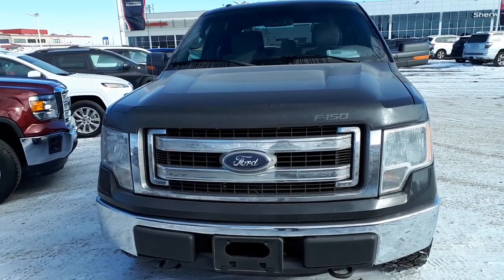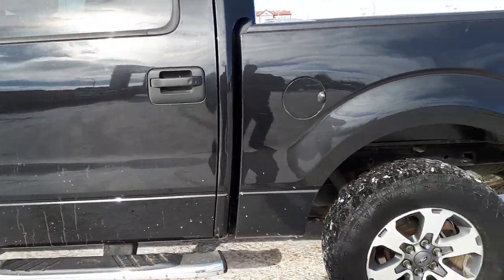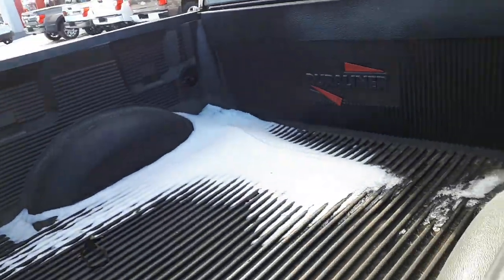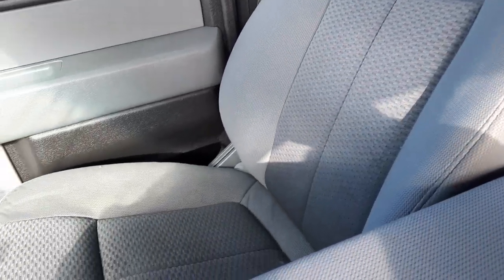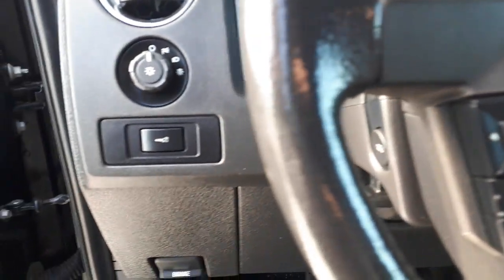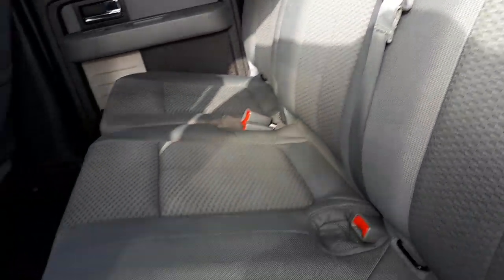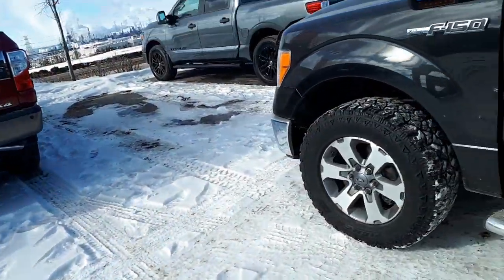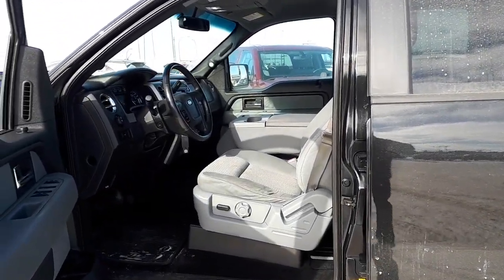2013 Ford F150 XLT 4X4 mj